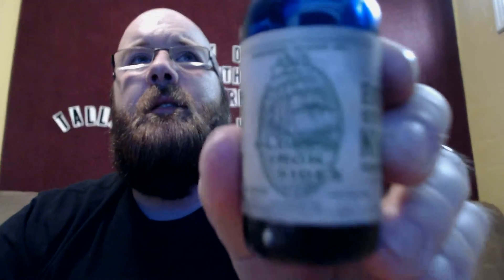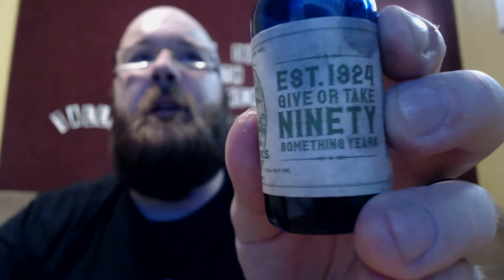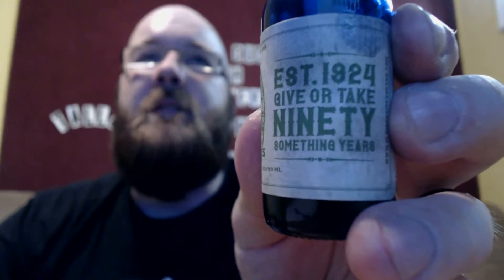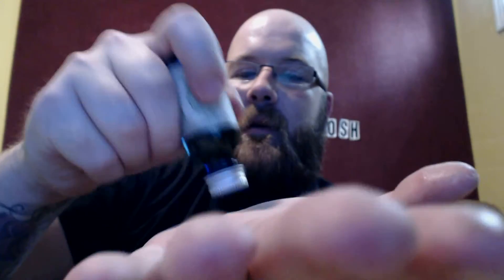Old Ironsides Gentlemens Care - Yosemite